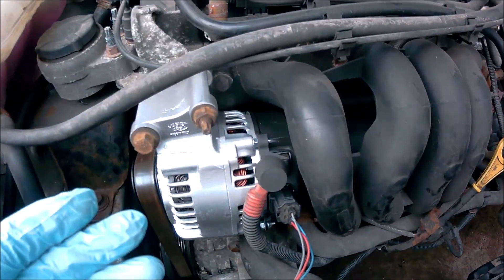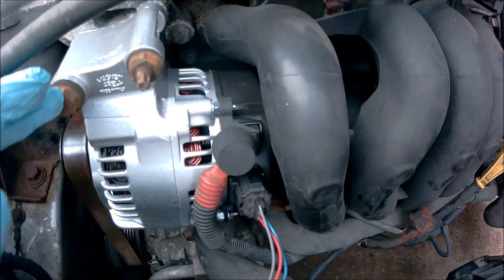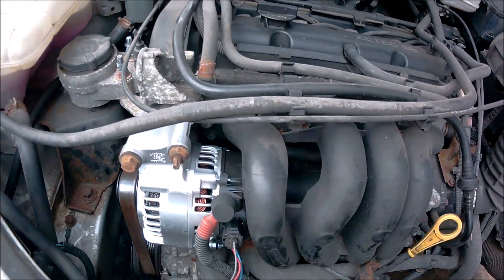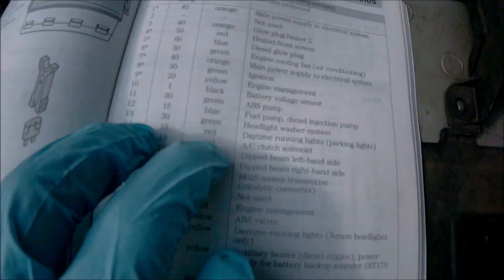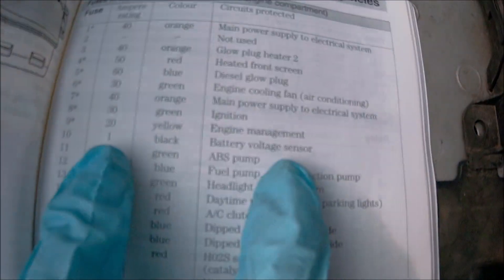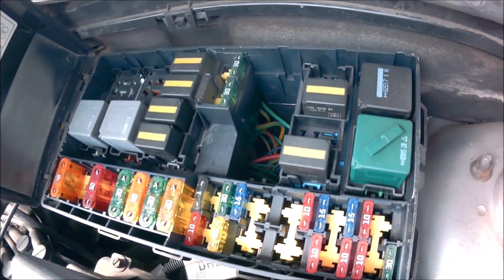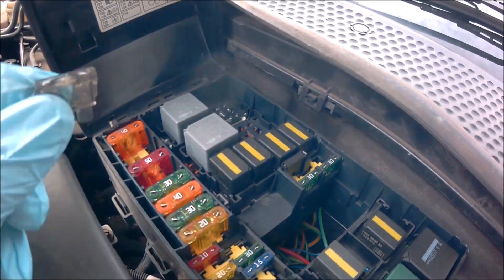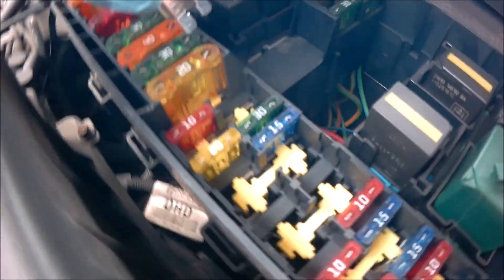Battery Warning Light ON After Fitting New Alternator & Battery, Alternator Charging, Fuse, Voltage.